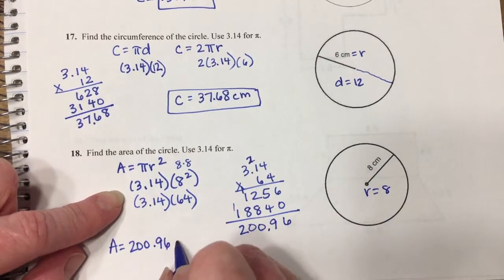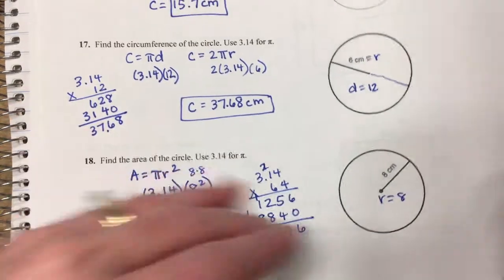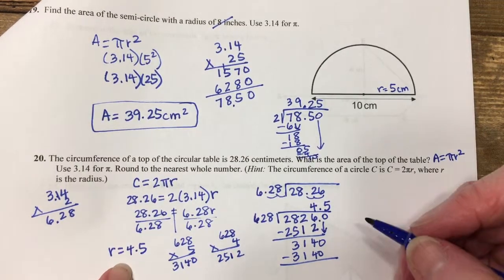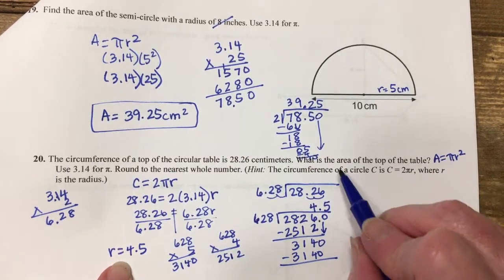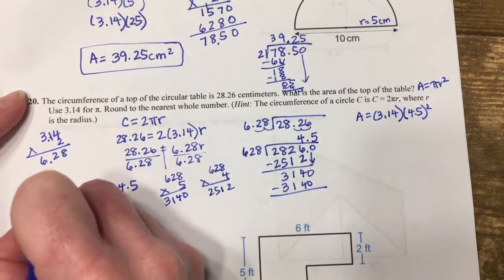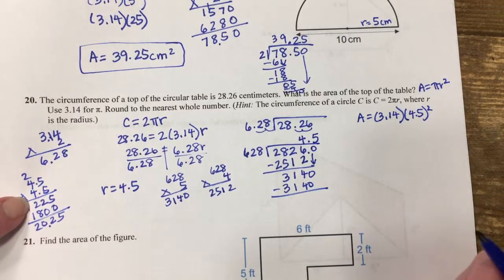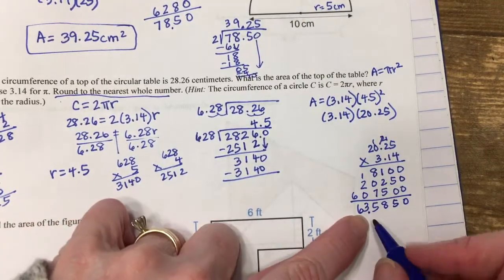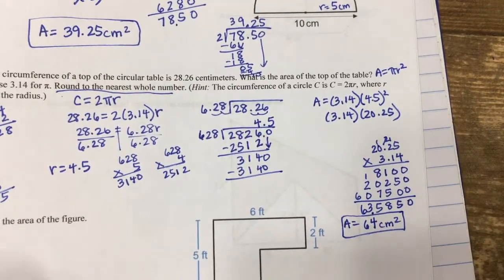Unit 8 PAP Test Review Part 2